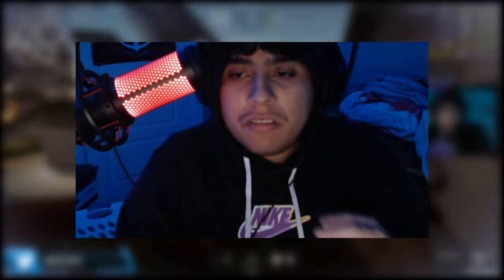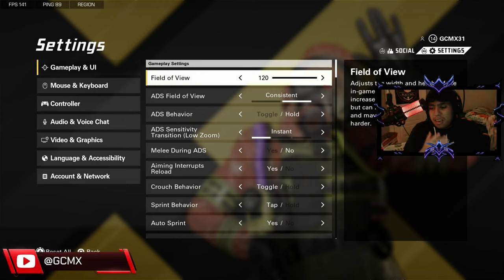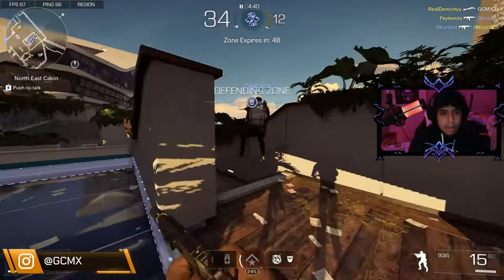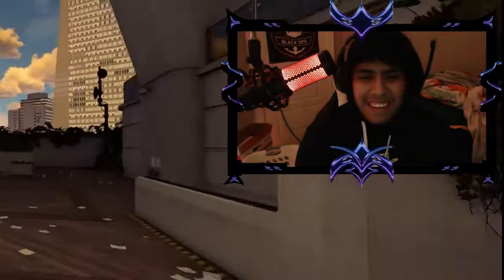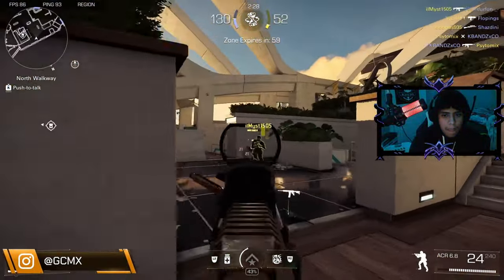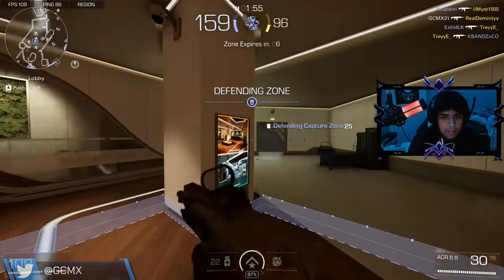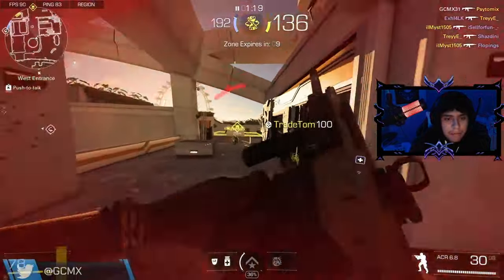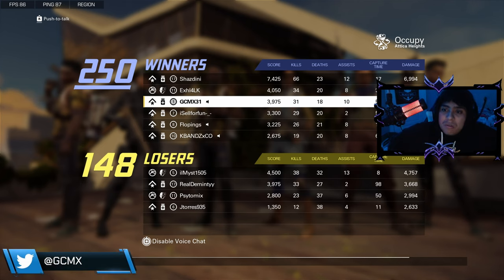XDEFIANT BEST CONTROLLER & GRAPHICS SETTINGS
This new game is actually better than MWII I will show Y'all my controller settings and graphics settings guys so y'all go make sure like and subscribe also hit the bell for more I will still put beta codes out there but anyways enjoy the video